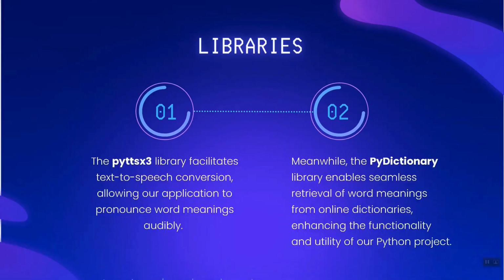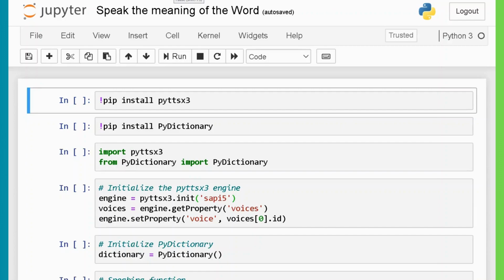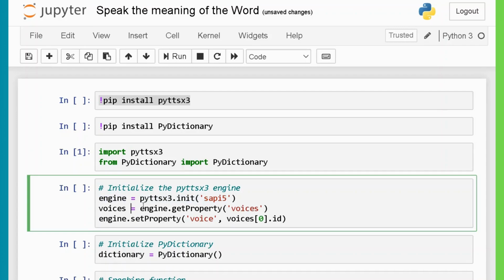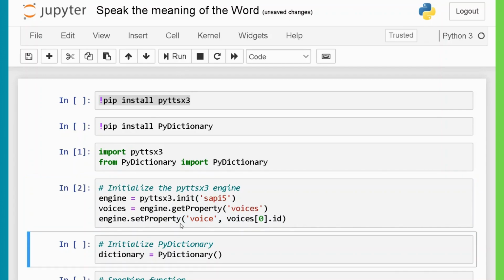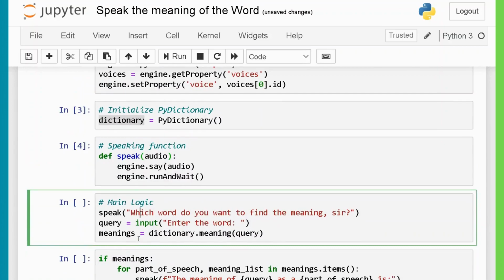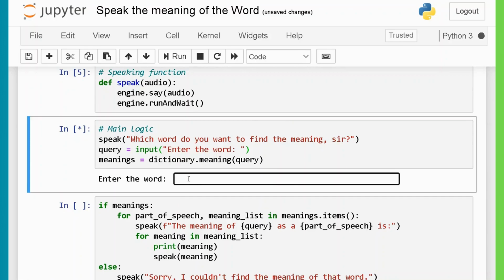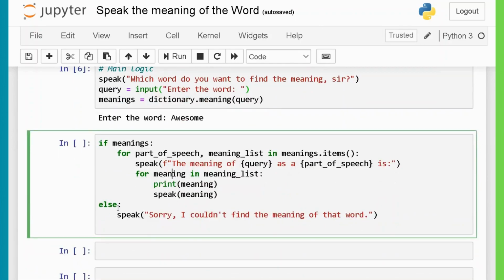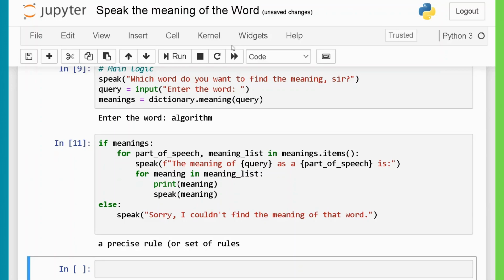Speak Word Meaning with Python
Welcome to our latest video on @CodeEmblem. In this episode, we dive into the world of language learning with Python. Join us as we showcase our innovative project, 'Speak Word Meaning with Python,' designed to revolutionize the way you discover and pronounce word meanings.

From the intricacies of Python code to the practical application of pyttsx3 and PyDictionary libraries, we'll guide you through every step of the process. Whether you're a language enthusiast or a beginner looking to enhance your vocabulary, this video is packed with valuable insights and demonstrations. Get ready to elevate your language skills with Python as your guide!